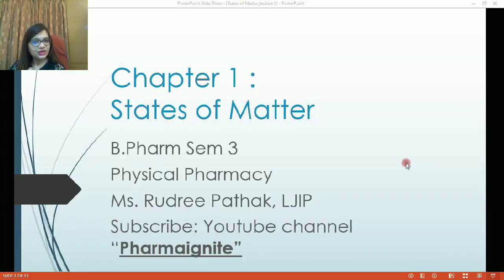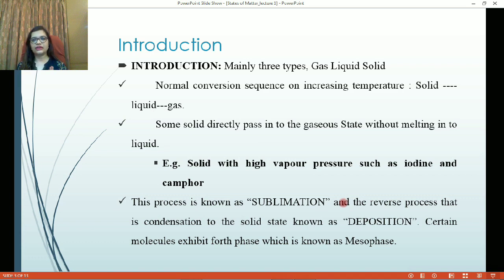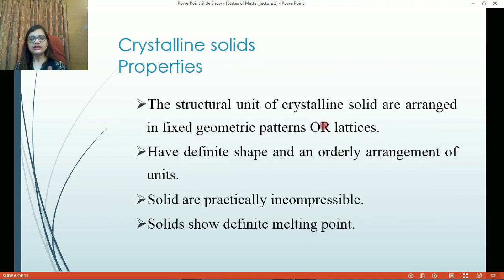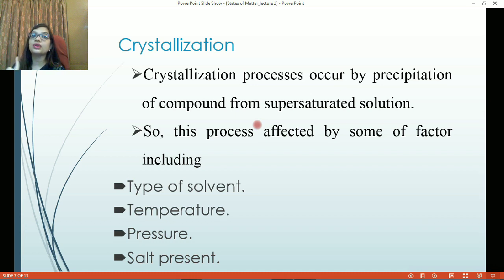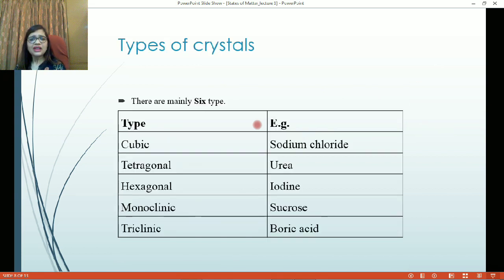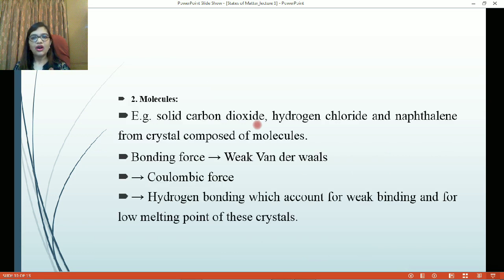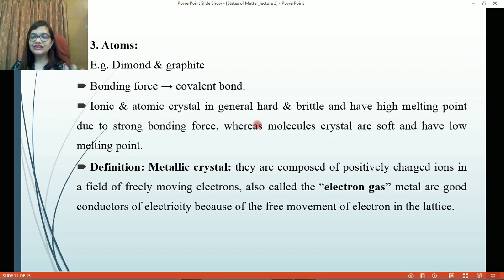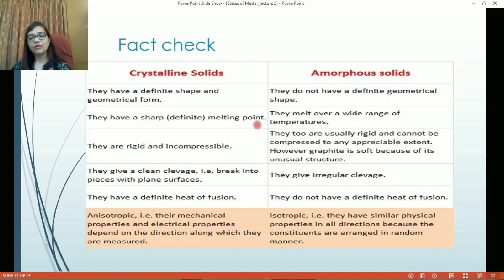SEM 3_PHYSICAL PHARMACY_STATES OF MATTER_MS RUDREE PATHAK